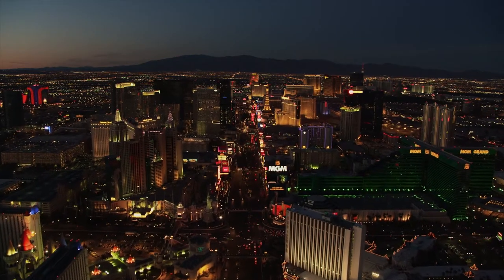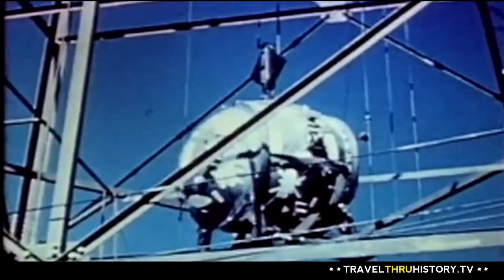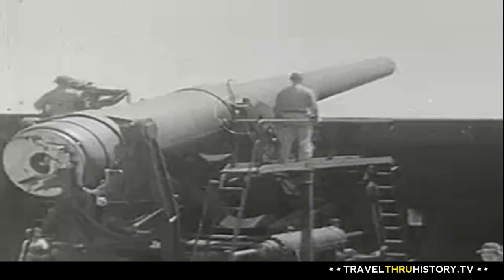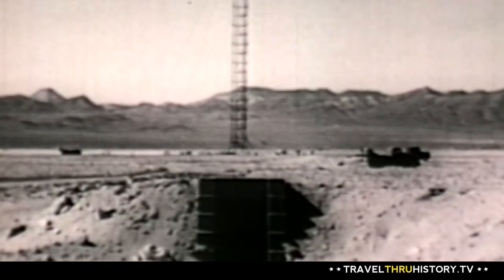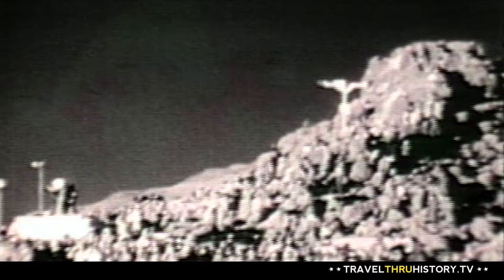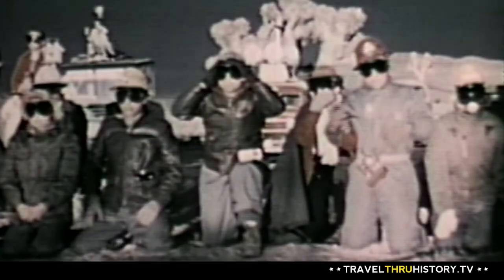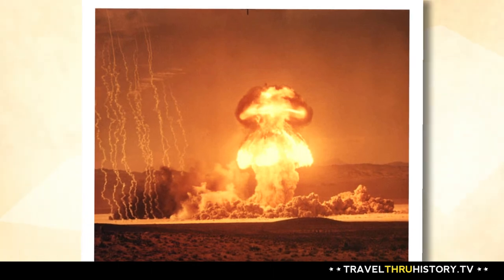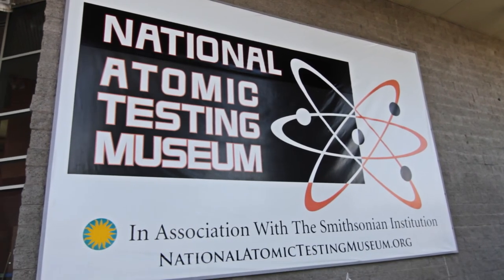National Atomic Testing Museum, Las Vegas - Travel Thru History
The National Atomic Testing Museum in Las Vegas, Nevada is only minutes from the strip, but it houses the most interesting collection of nuclear memorabilia that documents atomic testing in Nevada.